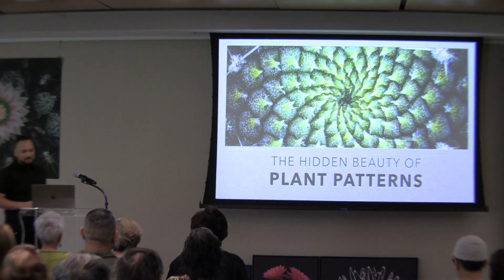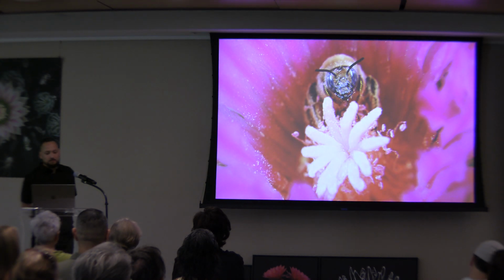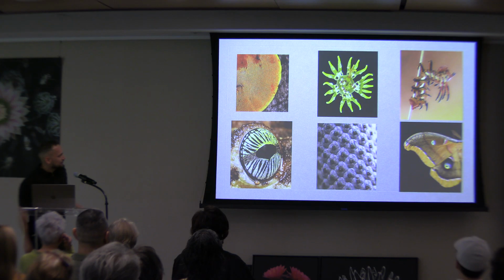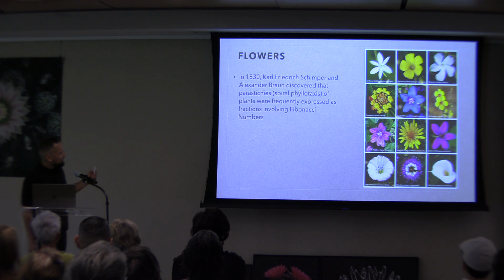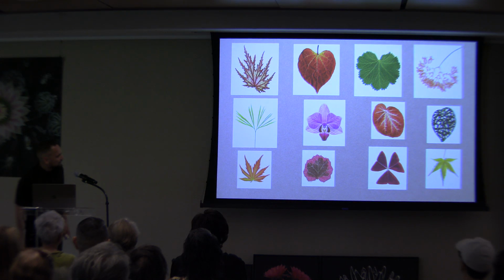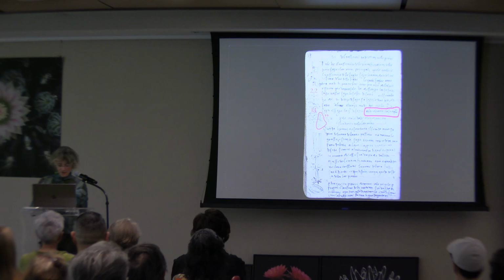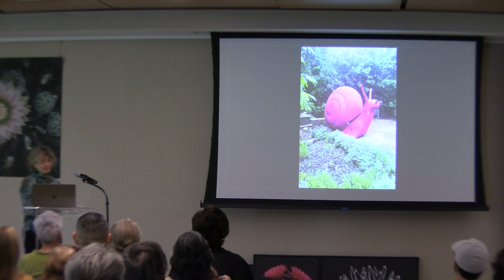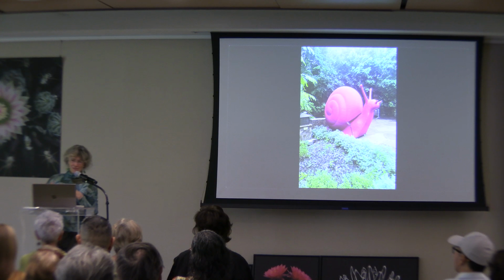The Hidden Beauty of Plant Patterns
Opening Panel, Recorded May 3, 2025

About the Exhibition: The Hidden Beauty of Plant Patterns
Discover the mesmerizing world of cacti and succulent plants through Victor Mozqueda’s recent project. As a nature photographer, Victor captures the unique charm and intricacies of these desert plants, showcasing their stunning forms and colors in a captivating way. Dive into the world of cacti through his lens and appreciate the hidden elegance of these resilient succulents inviting viewers to appreciate the natural world in a new light. The Hidden Beauty of Plant Patterns will be on view in the Exhibit Hall located within the Botanical Research Institute of Texas on weekdays from Saturday, May 3 – Monday, September 15.

About the Artist: Victor Mozqueda
Victor Mozqueda is an international nature photographer and naturalist based in Texas, USA. His specialty is in macro photography exploring the fauna and flora around the world. By design his works are simple reflections that allow observers access to a few of earth’s most exquisitely intricate inhabitants. Hiking trails in gardens, parks, and forests are favorite exploration sites where Victor continues his search for unique rarities and commons to add to his collections for study, documentation and ultimate display. He enjoys emphasis on color, texture, symmetry and abstract conveying an appreciation of nature’s most fascinating patterns. Current works and concentration include arthropod studies along with favorite plant interests such as cacti and succulents.